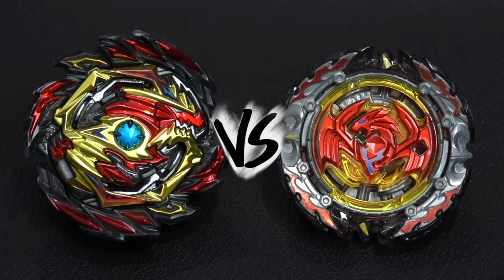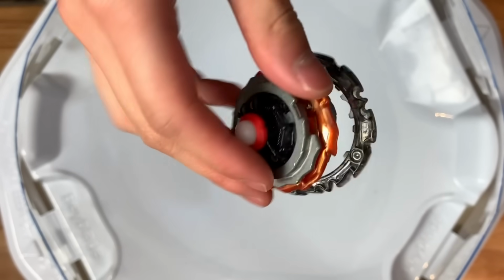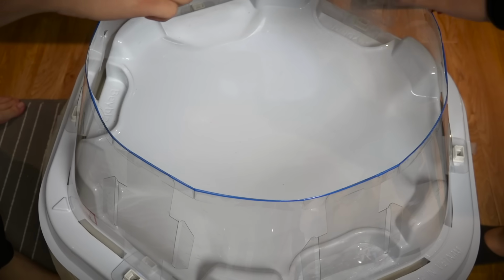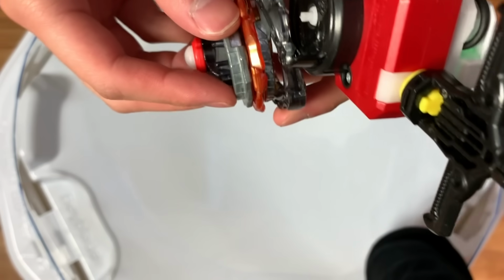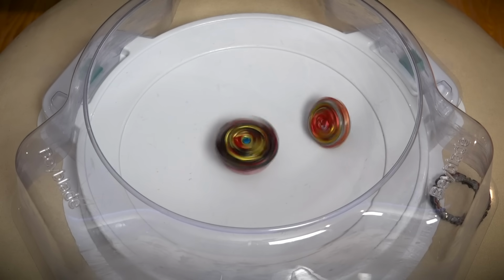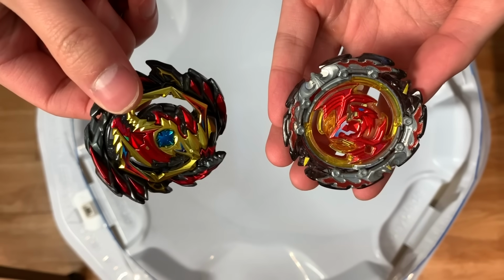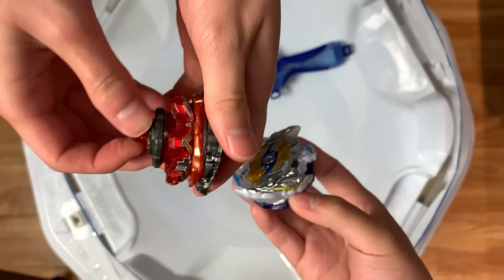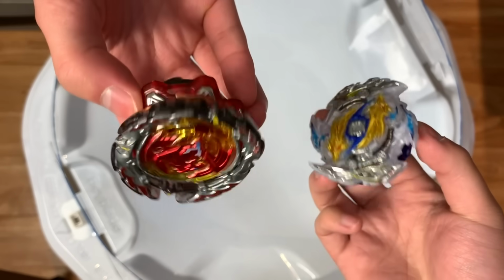DOUBLE PROJECTILE BEYBLADE & Venom Diabolos .Vn.Bl VS Perfect Phoenix .10.Fr BATTLE Beyblade Burst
Venom Diabolos with the mini-Bey from Bullet Driver or Perfect Phoenix's armour, which gimmick do you like more? When we unboxed Venom Diabolos, we knew we had to put it up against Phoenix, the original Burst Bey with a projectile gimmick. When put up directly against each other, Perfect Phoenix's armour is more effective since it's much bigger and heavier than the mini-Bey from the Bullet Driver. What if we combined them? Perfect Phoenix Vanguard Bullet...TWO ways of sending projectiles to battle your opponent!

Song: Altro Inferno - Dirty Sinister